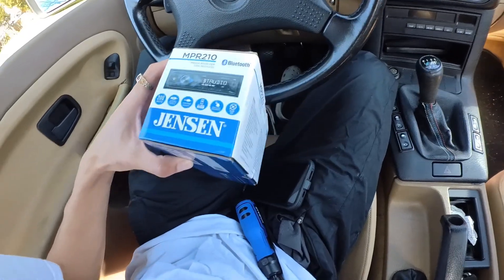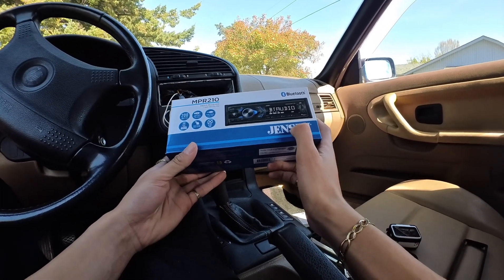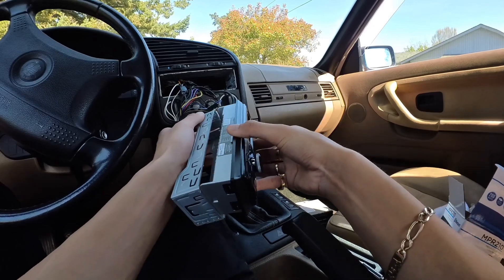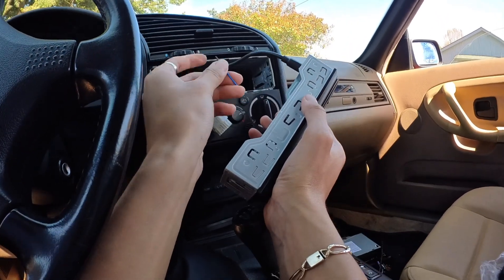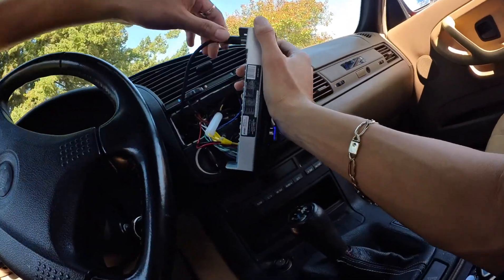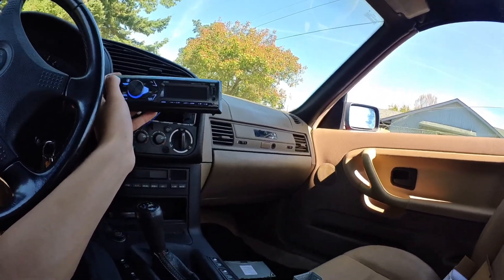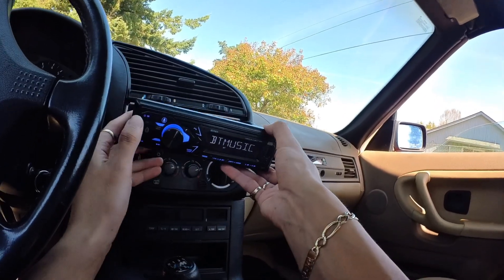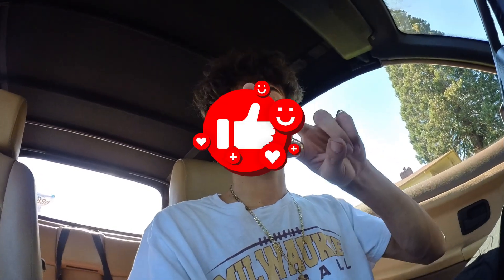BMW E36 BLUETOOTH STEREO UPGRADE !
welcome back to my channel ! today I upgraded my old stereo with a new bluetooth stereo I got from amazon if you are interested in this stereo ill leave the link in here !!!
JENSEN MPR210

I DO NOT OWN THE BACKGROUND MUSIC IN THIS VIDEO
Owner :
@eureka beats
Song Name :
[FREE FOR PROFIT] Rob guitar type beat - fell in love